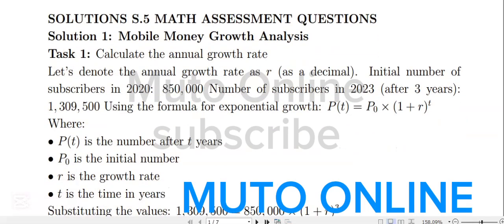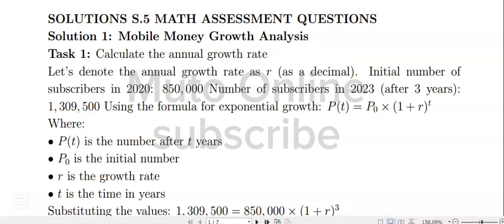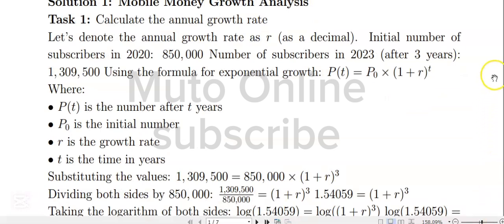MARKING GUIDE FOR NEW "A" LEVEL MATHEMATICS SCENARIO SAMPLE PAPER NEW CURRICULUM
and once open, click in search button on the website and type what you want.